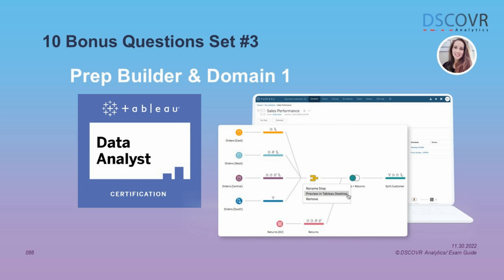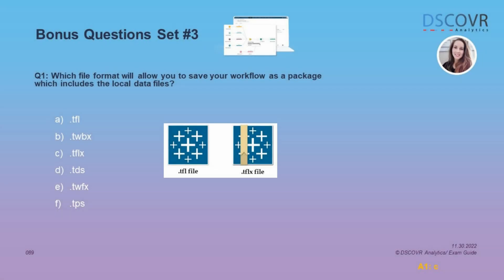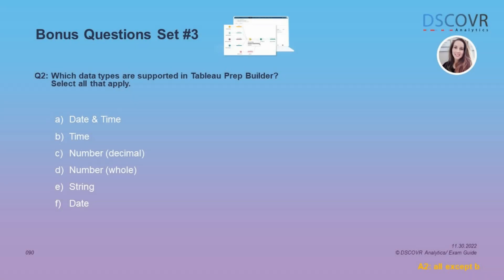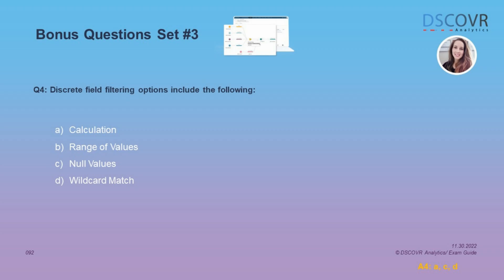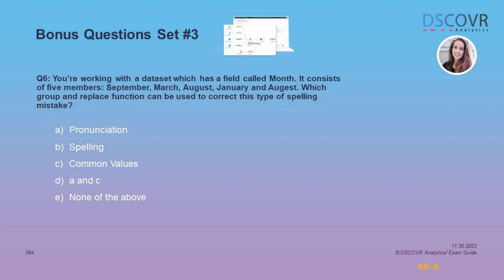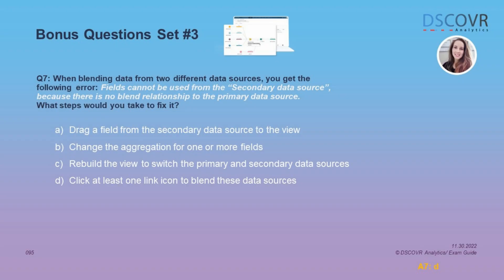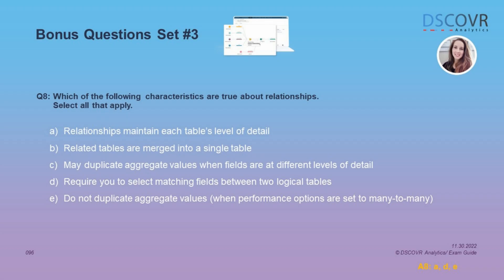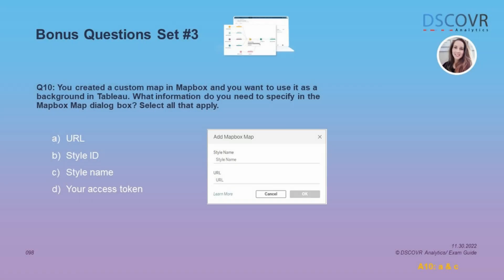Exam Prep - Bonus Questions Set #3 (Tableau Prep & Domain 1)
In this exam prep, we provide you with additional bonus questions that cover all four domains, to help you prepare for the the official exam.

These practice questions are part of a 4-week learning path, which will help you study for the Tableau Certified Data Analyst Exam through practice exercises and guided overview of the official exam guide.